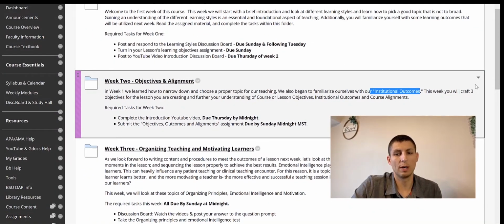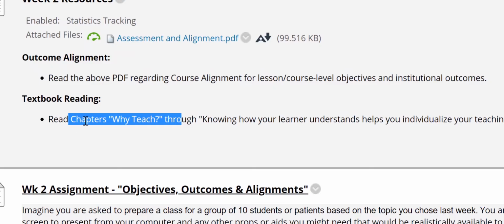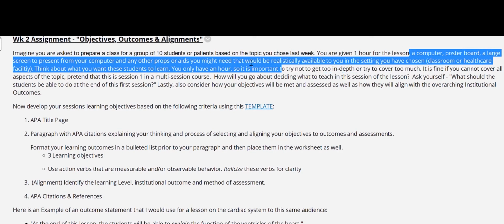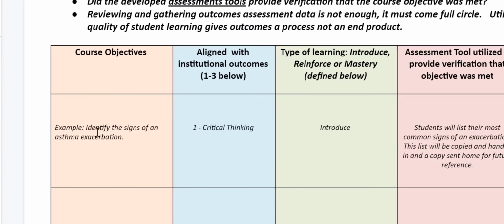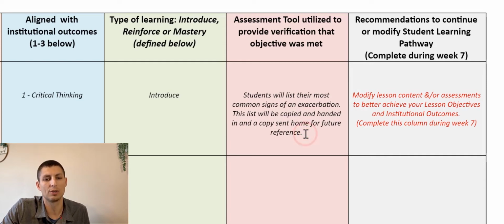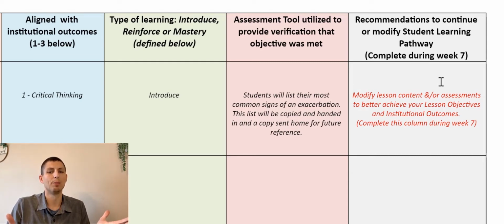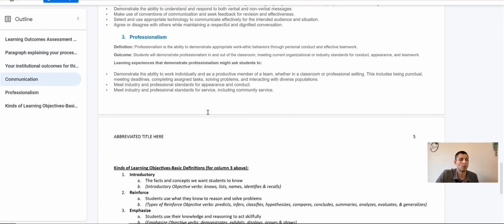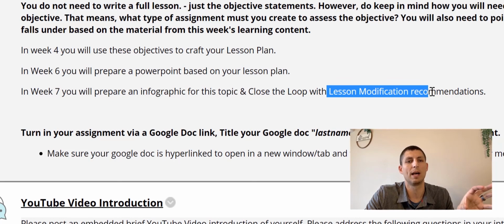RC441 Week 2 Overview